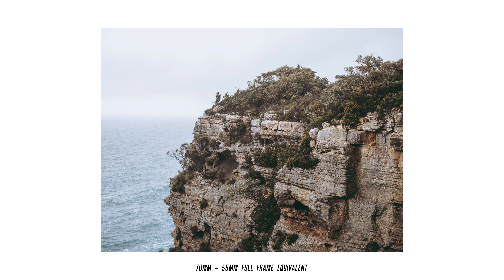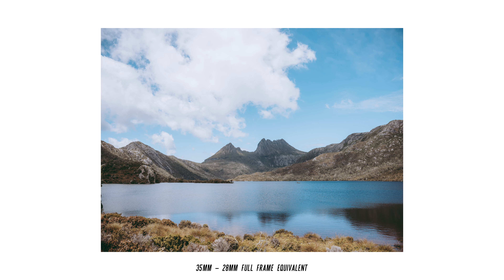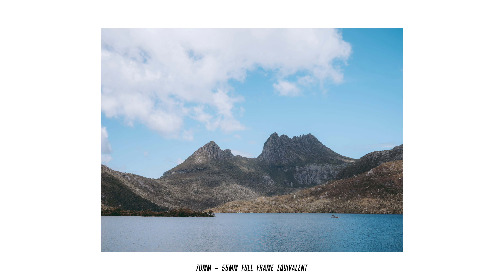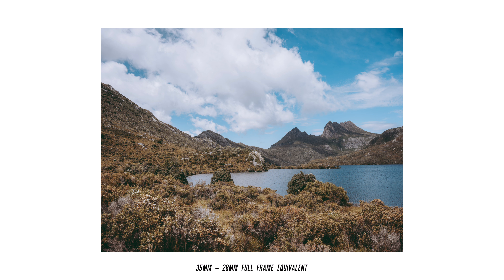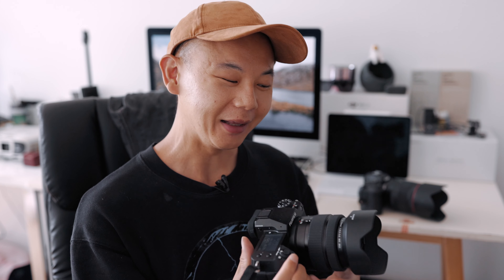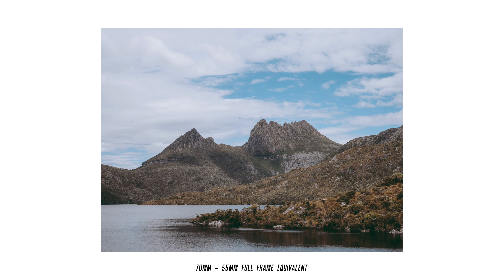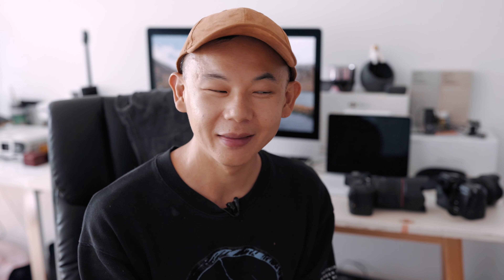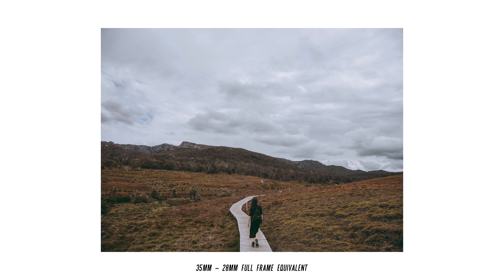My FAV Camera of 2022 | Fujifilm GFX 50s Mark ii + 35-70mm Kit Lens | Tasmania, Australia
I'm announcing that my fav camera for 2022 is the medium format fujifilm gfx 50s ii. All that's left for fujifilm to do, is to release more primes with an aperture of f2 or lower.

0:00 DJI Action 2 Holiday Footage
0:23 Initial Photos
0:44 Intro
2:44 Quality, Quality, Quality
3:37 Price, compared to Canon R6 Kit
4:44 35mm vs 70mm. Is it wide and portrait enough?
6:37 Final thoughts. Conclusions.